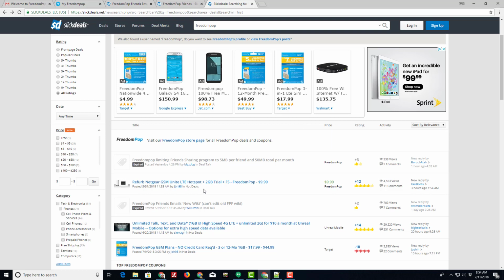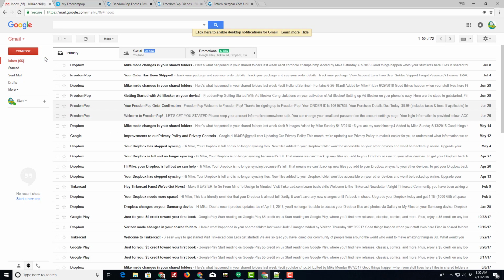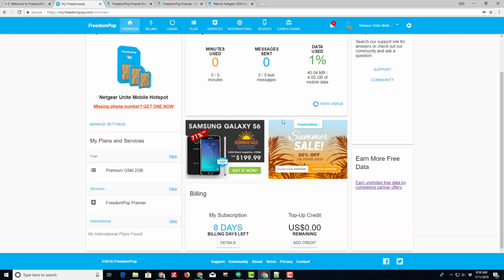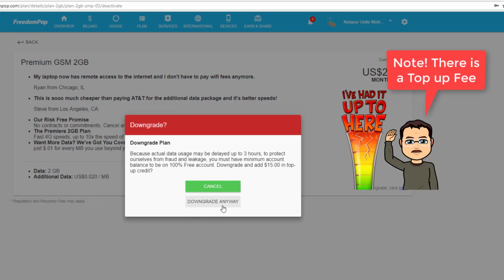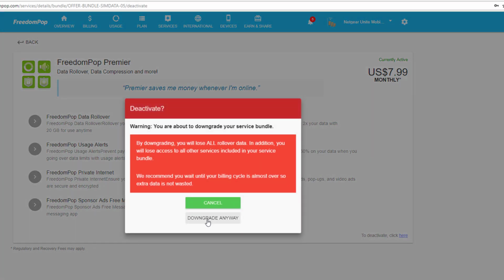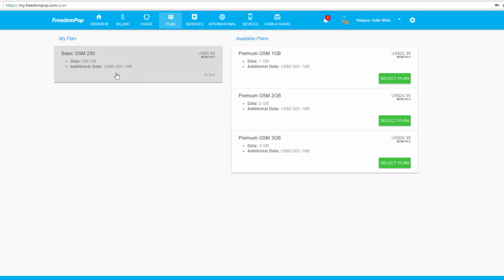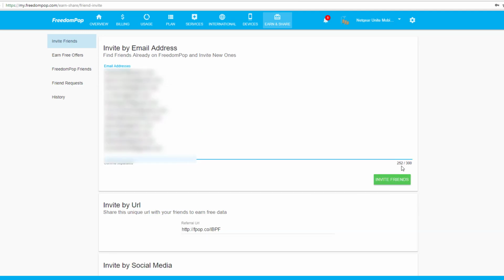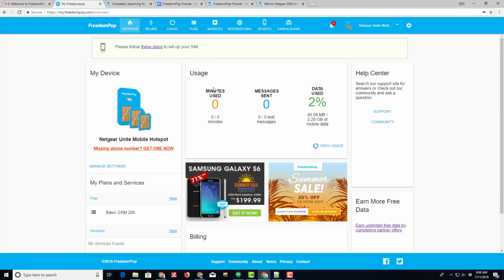Freedompop hidden Downgrade option!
If you have ever used Freedompop, it is a nifty cheap phone option. It can even be FREE, or as close as anything these days, if you follow a few steps.

This video walks you through the steps to take a new Unite hot spot down to the free service level. Keep in mind that it is $10 to purchase the device, and then $15 to downgrade it.

After that you have a minimum of 200 meg of 4g per month for free using ATT towers. This benefits me as I travel to a few locations where my Sprint network does not exist.